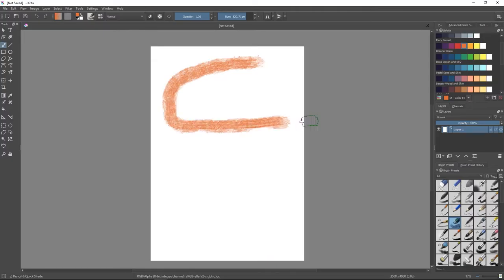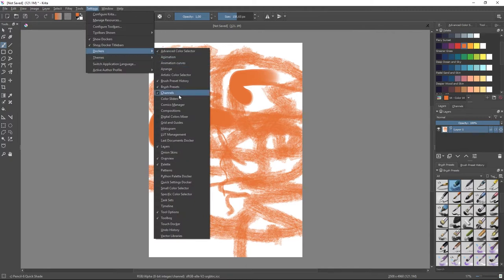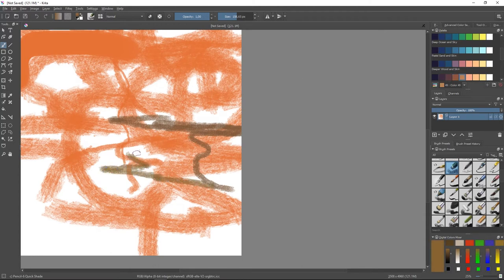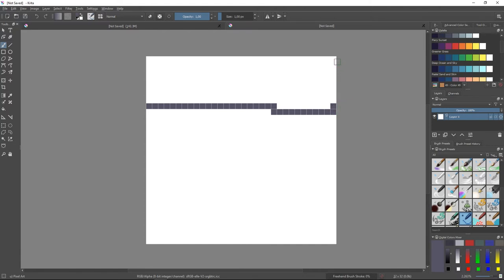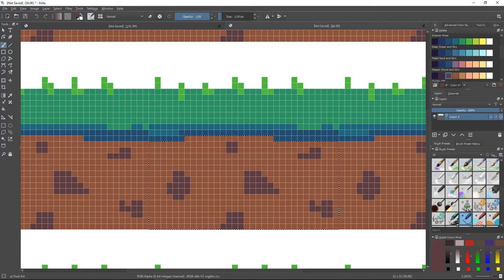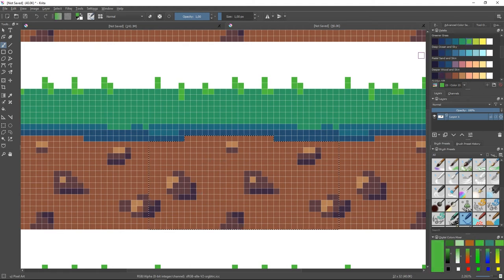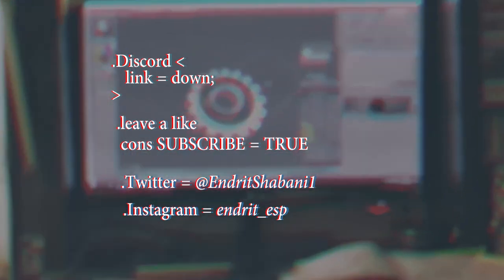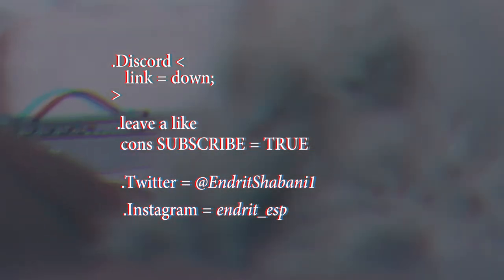Why you should use KRITA 4.0 (free photoshop alternative)